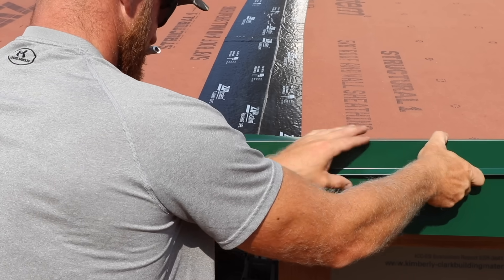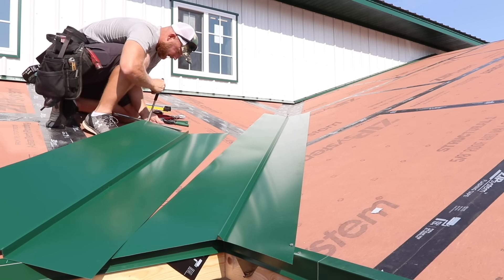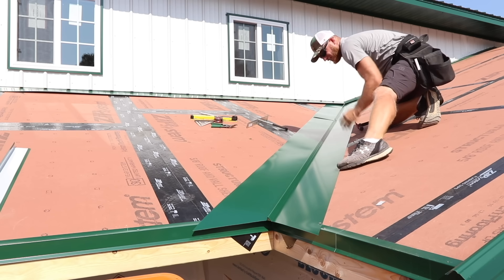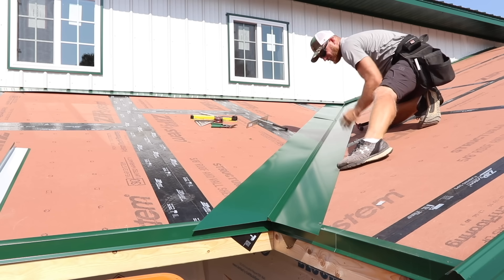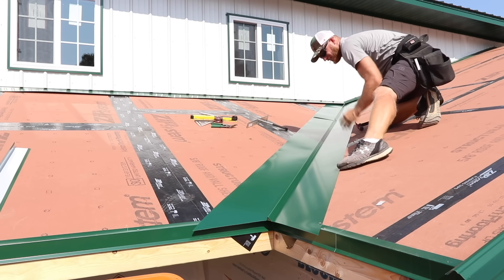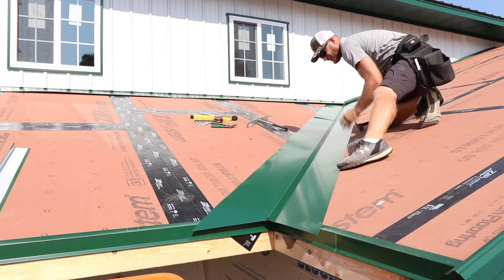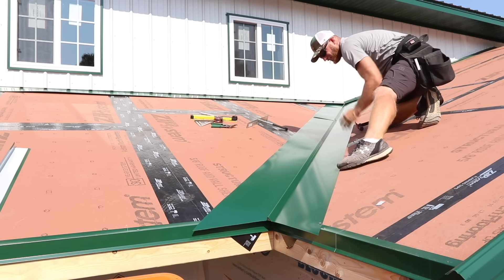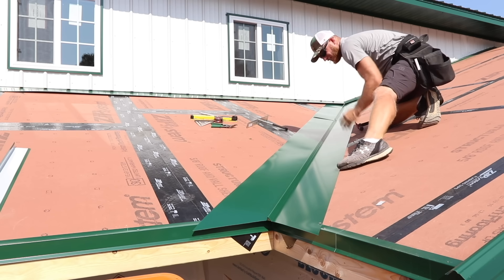Building a Hunting Cabin 21: Metal Valley and Hip Details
In this episode of building a hunting cabin, I show you our process for metal valleys as well as metal hip details.  Actually this video is full of helpful tips and tricks when installing metal trims.

with losing my mic audio for about two days, I tried something a little different and personally kind of like it.  I was able to just show the process and then voiceover what I was doing to detail the metal valleys and hips.